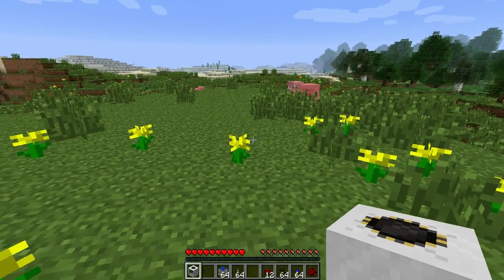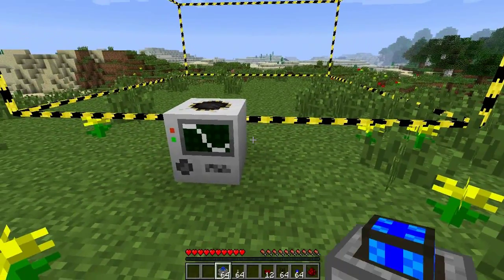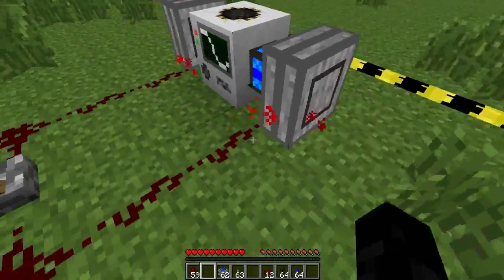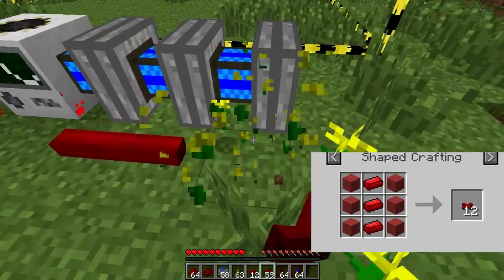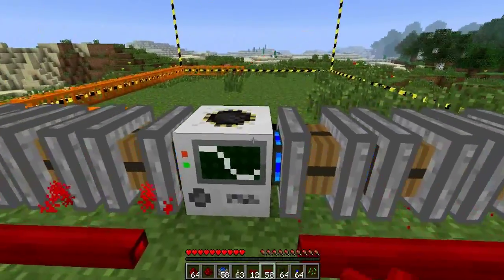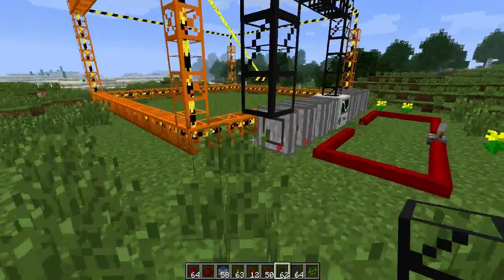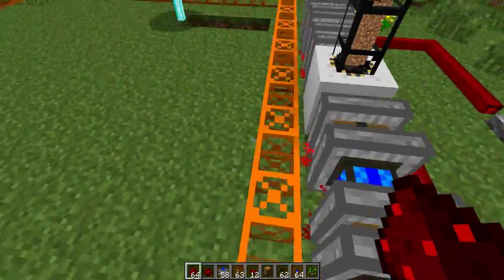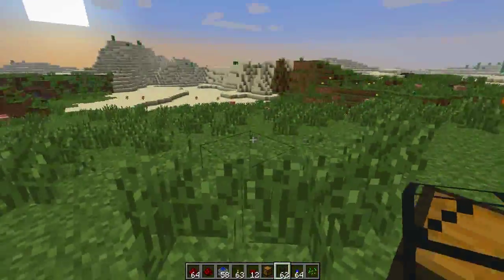Tekkit Tutorial 1: How To Make A Quarry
In this Video I show you  how to build a simply quarry in Tekkit. This is a Video For anyone who is struggling setting up a quarry for tekkit.

Tekkit is part of the Technic Pack Launcher, And it is the Multiplayer Compatible Version Of Technic it involves Many new resources and Items and revolves around making minecraft more machine and item oriented the possibilites of what you can do in Minecraft

How To Build A Basic  Quarry In Tekkit

tekkit minecraft bukkit how to build quarry steam engine craft simple tutorial guide TheRexyHD